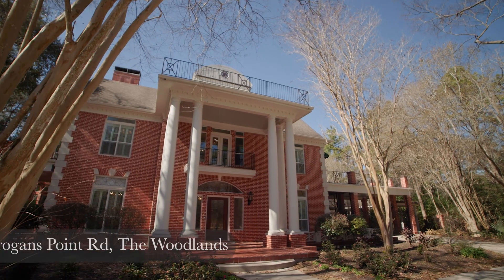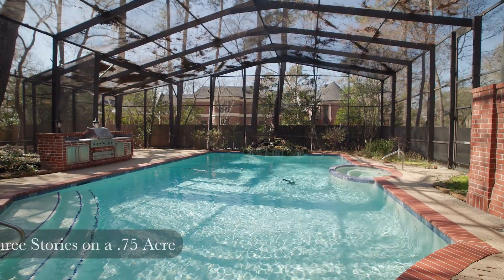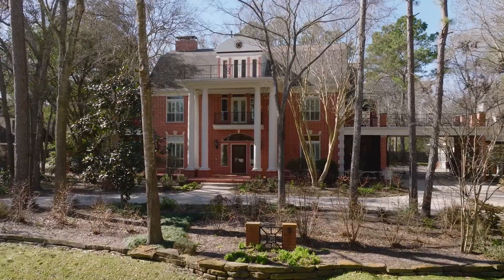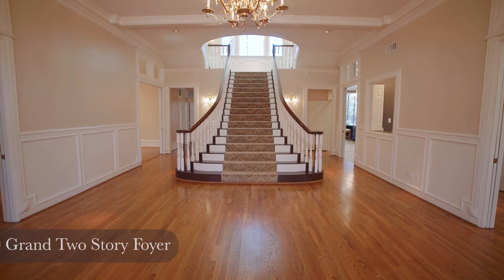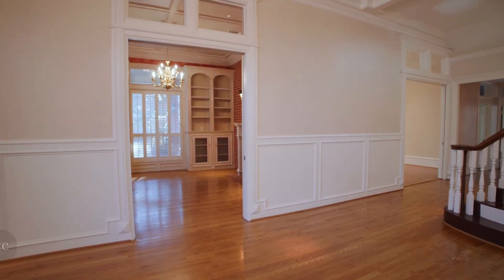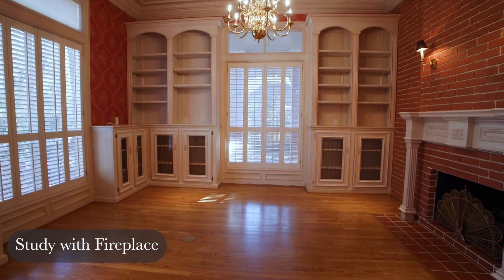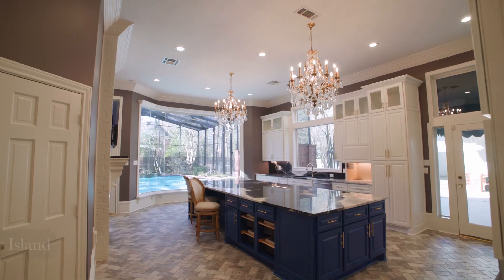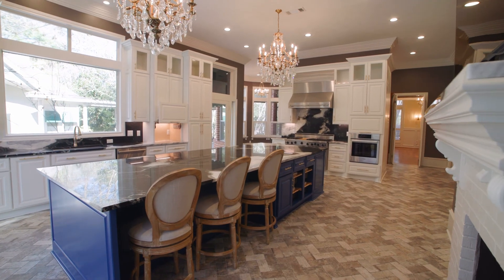38 Grogans Point Road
Check out this gorgeous video tour for 38 Grogans Point Road in The Woodlands, TX!